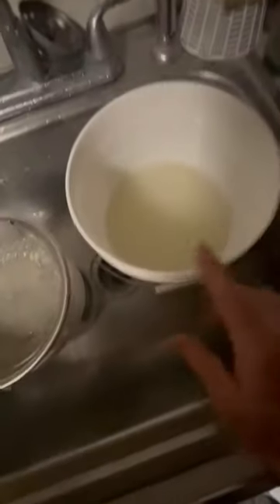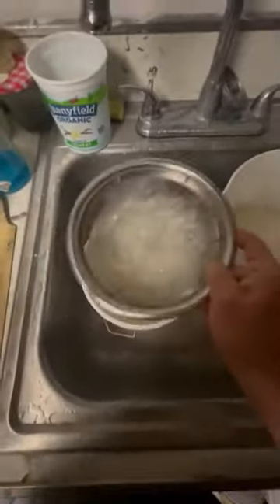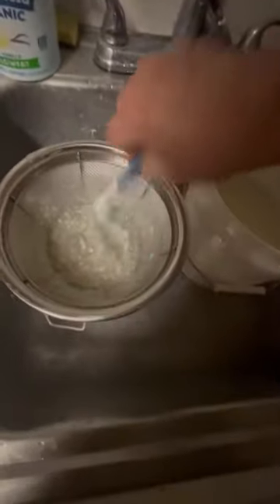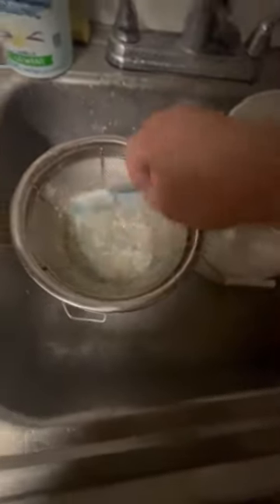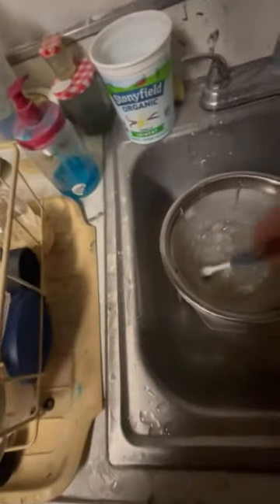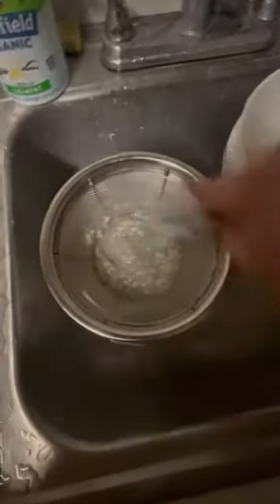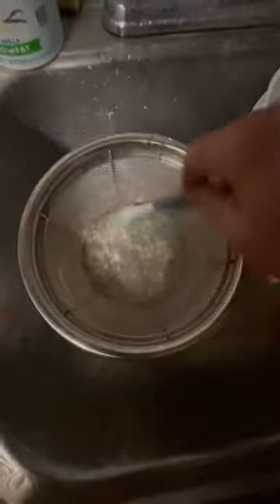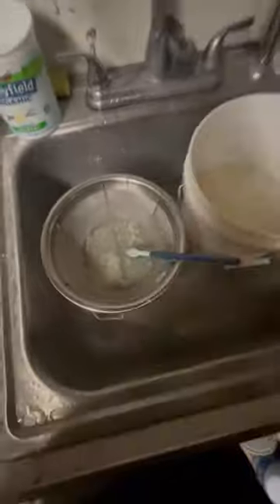Pour Art medium made at home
For a fluid pouring medium :  try below ;

Roughly: 1 part xanthan gum to 1 part arabic gum powder in filtered water. Distilled is ok .
I add 1/4 oz clove oil to a gallon mix (+or-) 1/2 oz propylene glycol per gallon  (+or-), 1/4 oz glycerin  (+or-),

( optional pouring medium of your choice mixed in . I mix three to four different PM’s)

( for a gallon 3 teaspoons of each gum powder mix. )

Roughly 6 oz per gallon of my mix)

Mix with drill keep in frig. It’s important to get all the  dry lumps out of my premix prior to mixing in paint color. Use a strainer. ( I scrub the strained mix with a brush to help get it through the strainer.)

PS don’t use a blender.

PS you don’t really need all the extra chemicals that I use.

Add Some more xanthan gum and Arabic gum if needed to thicken or water to thin it .

Put in enough water in  so the flow meet your requirements you don’t have to overwater at first .  Then store in the fridge for longer lasting.

You can add water at a later time when you’re ready to use.

Once you use it , you’ll see that the pour is wet and goopy, Once you finish , set-aside, and the goop will disappear in about 24 to 48 hours .  Keep the pour laying down flat.

Ps : I even use watercolor paint in my mix .  Just pre strain the watercolor paint in a little water and a small screen strainer.  Then put in my mix.

I make batches of two gallons. Roughly 7 qts of my mix to 1 qt of mixed in regular pour medium.   I use a blend of
1. School glue
2. Gac-800
3. Liquid Tex pour medium
4. Artist loft pour medium
5. Flotrol
6. Propylene glycol
7. Glycerin
8. Gloss or Matt acrylic medium .
These are optional use some or mix them or omit.  But they do assist to bond my mix to the  canvas.

Ps before you add pour medium you can use my mix with watercolor paintings as a watercolor medium on paper .